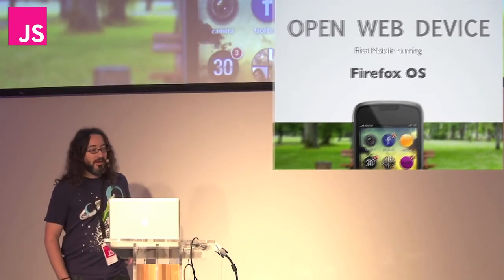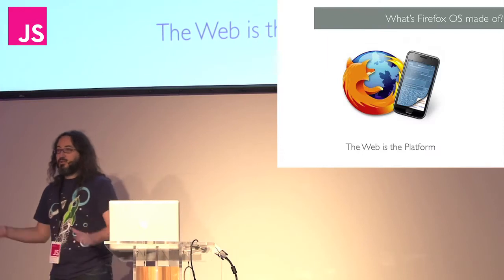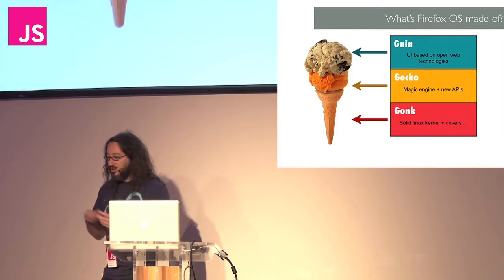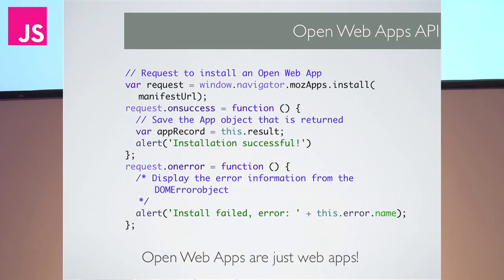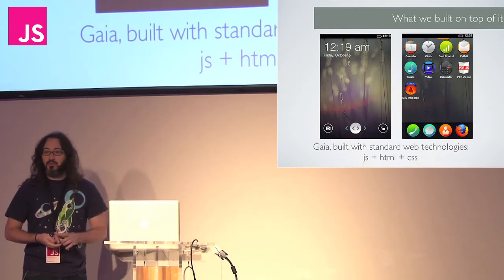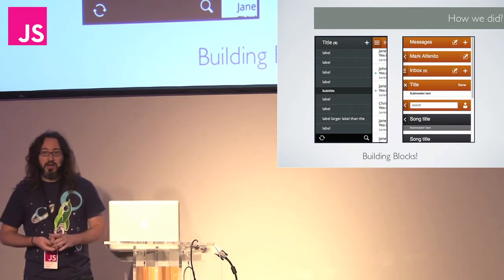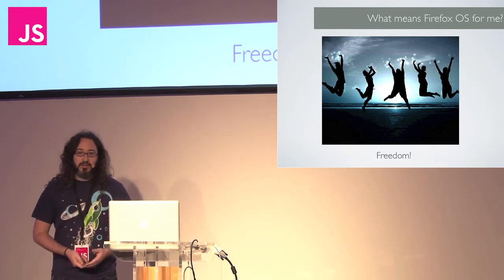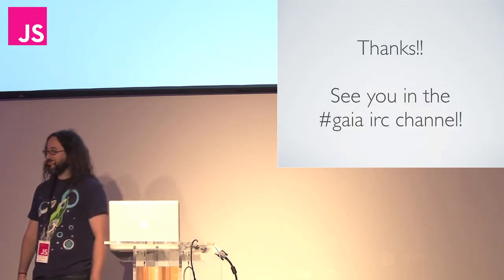Francisco Jordano: OpenWebDevice: First mobile running Firefox OS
OpenWebDevice is the first phone that will be launch running the glamorous project Boot to Gecko (B2G) from Mozilla.

Also recently named Firefox OS, this phone is build based on a linux kernel with lots of goodies coming from Mozilla like the gecko engine, and a whole new system based in html, javascript and css.

With the leitmotiv 'the web is the platform', this new phone will try to change the p web, making it native to the phone!